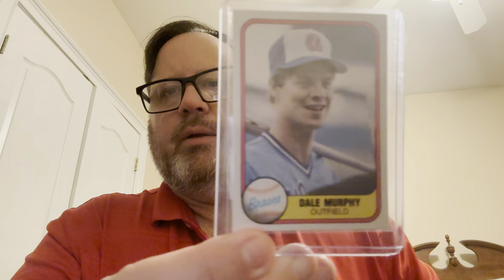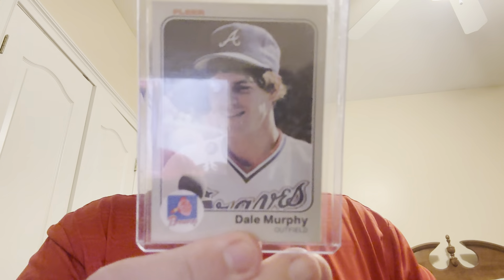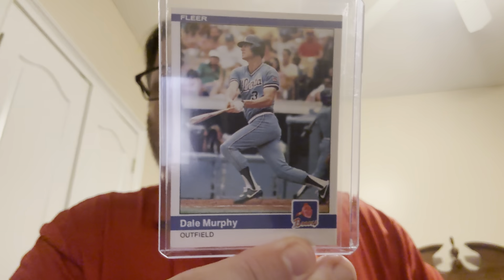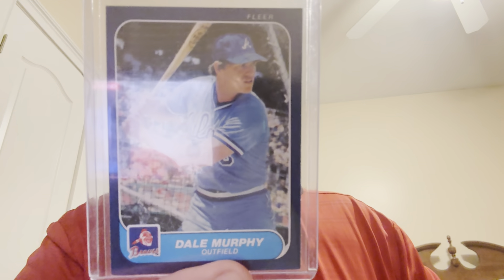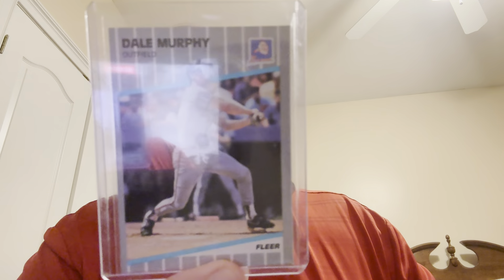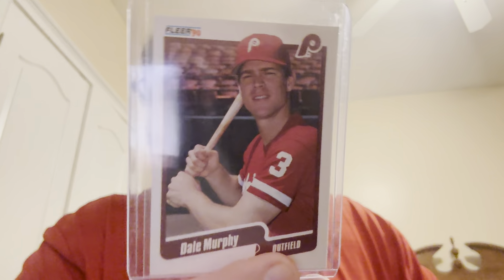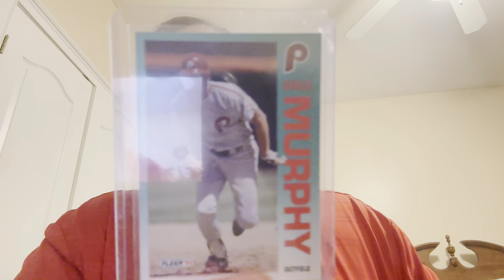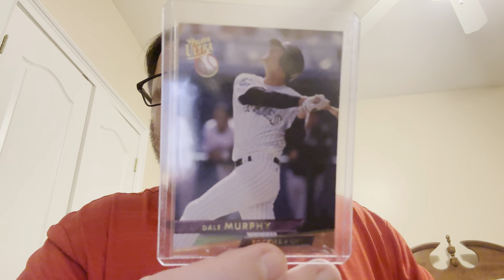Dale Murphy base Fleer set